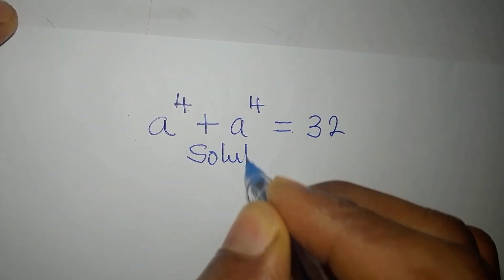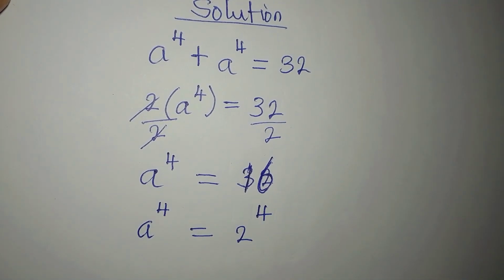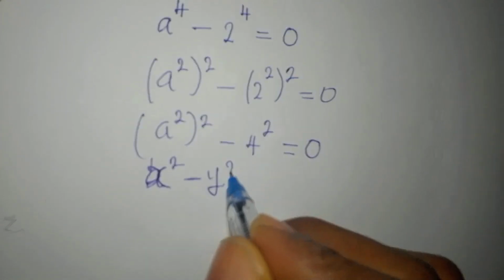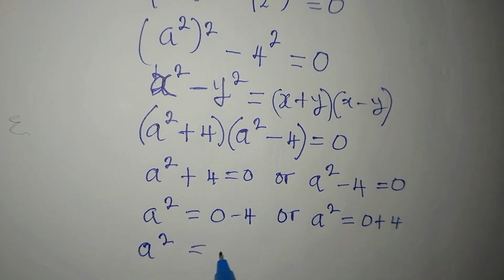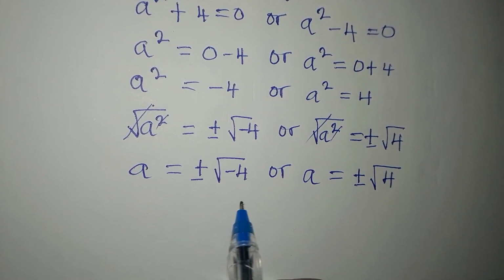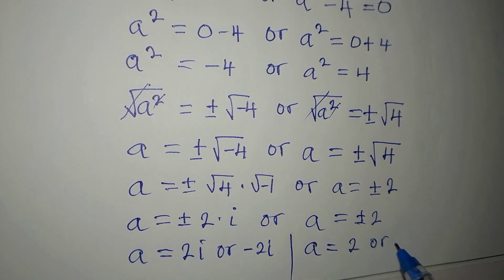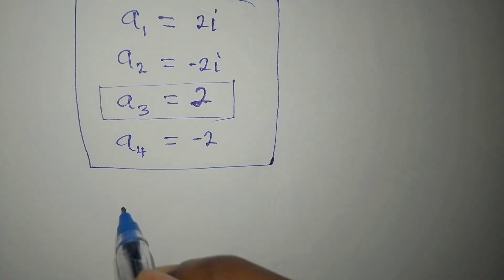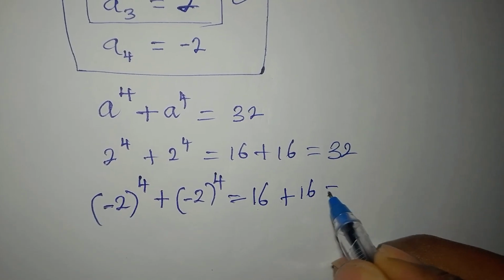Russian | Can You get this right? | Math Olympiad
This is beautifully solved for you guys